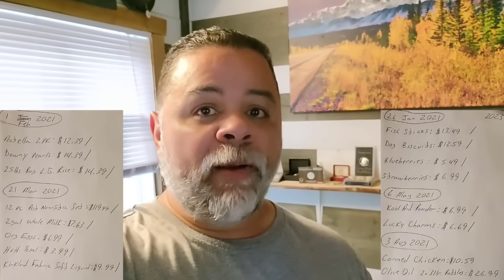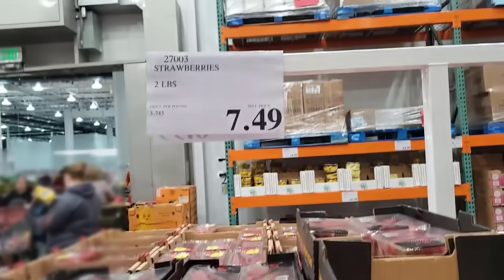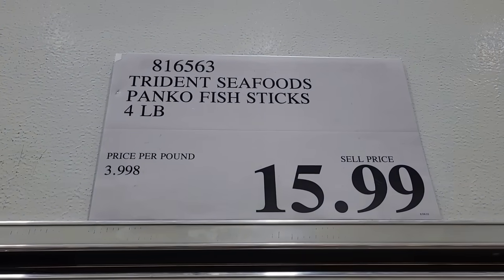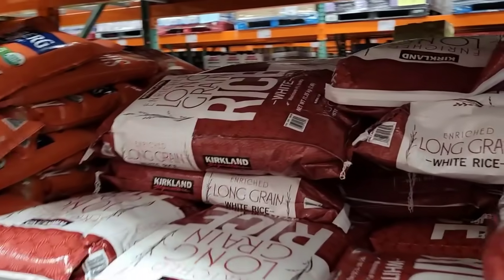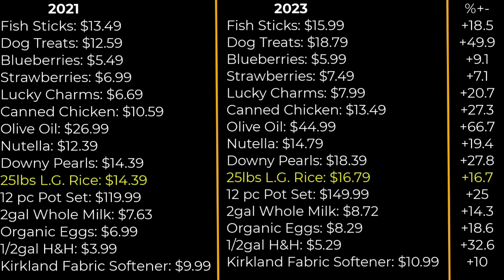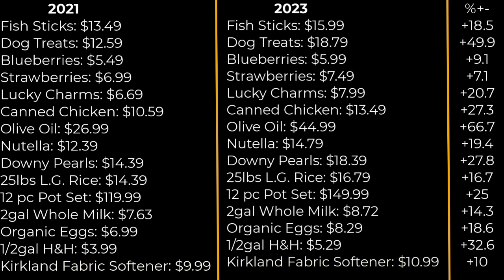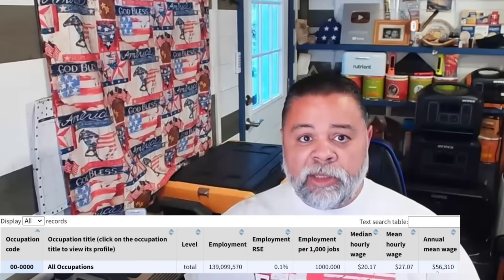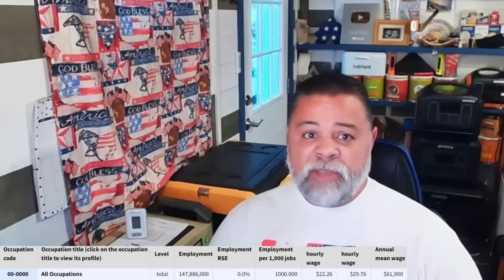Comparing Costco Prices From Two Years Ago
AMAZON STOREFRONT; ALSO WORKS FOR REGULAR SHOPPING:

ITM TRADING: For U.S. residents looking to expand their Gold & Silver buying knowledge.
Whether you have $5,000 or $5M to protect, they can help you. With rising inflation, money sitting in cash or tied up in the markets (aka the system) is all at risk. If you have questions, they can answer all of them with data to support them. They can explain everything to you in layman's terms, including exactly what's involved with a custom Gold & Silver strategy and plan.